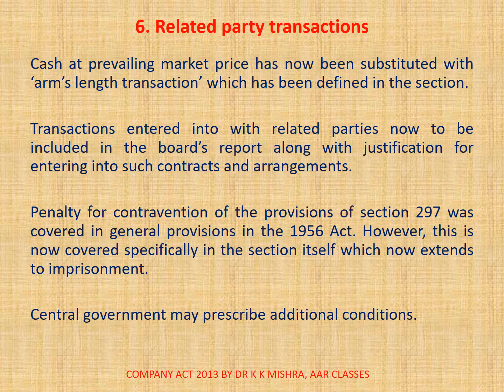COMPANY ACT 2013, KEY HIGHLIGHTS AND ANALYSIS PART 7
Difference between OPCs and Sole Proprietorships
A sole proprietorship form of business might seem very similar to one-person companies because they both involve a single person owning the business, but they’re actually exist some differences between them.
The main difference between the two is the nature of the liabilities they carry. Since an OPC is a separate legal entity distinguished from its promoter, it has its own assets and liabilities. The promoter is not personally liable to repay the debts of the company.
On the other hand, sole proprietorships and their proprietors are the same persons. So, the law allows attachment and sale of promoter’s own assets in case of non-fulfilment of the business’ liabilities.